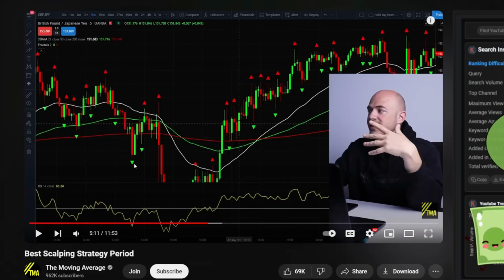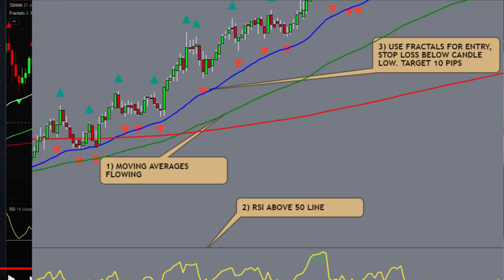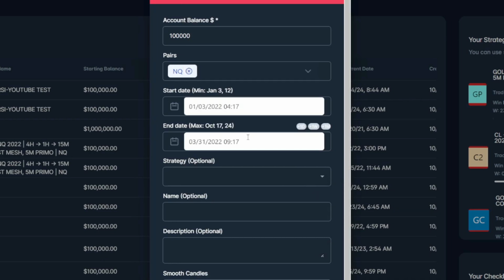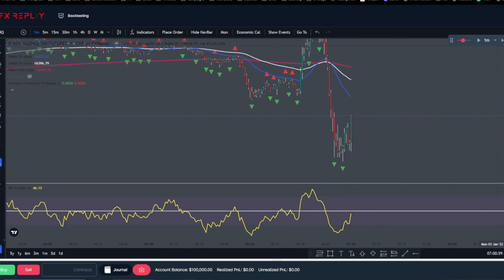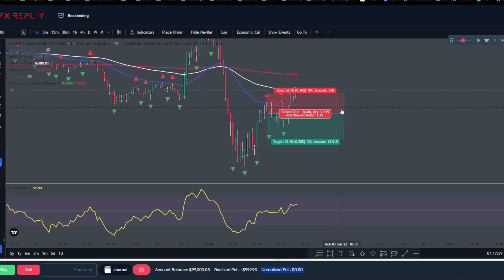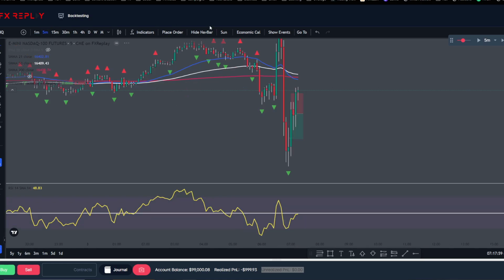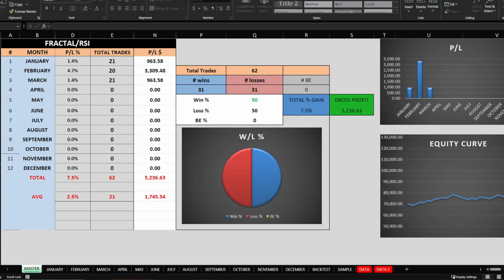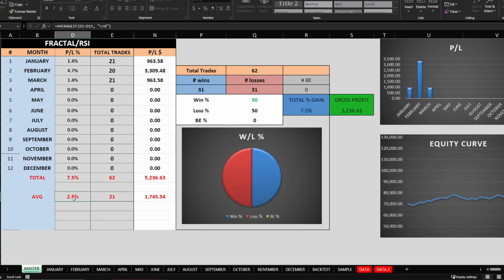TESTED "BEST SCALP STRATEGY [PERIOD]" 1 MINUTE SCALP STRATEGY! Tested on NASDAQ, Quarter 1 of 2022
Youtube Trading Strategy Backtested: "BEST SCALP STRATEGY PERIOD"

-Traded New York Session only
-1 Entry per day
-Traded NASDAQ only

Tested this 1 minute scalping strategy (CLAIMS BEST SCALP STRATEGY PERIOD) on the NASDAQ, Quarter 1 of 2022.

Lets see the results it provides and my thoughts on this strategy